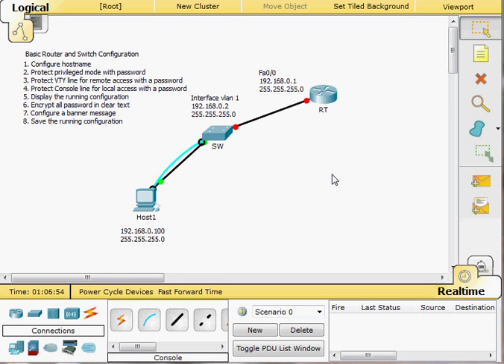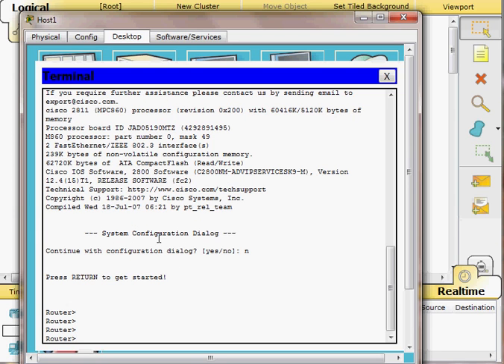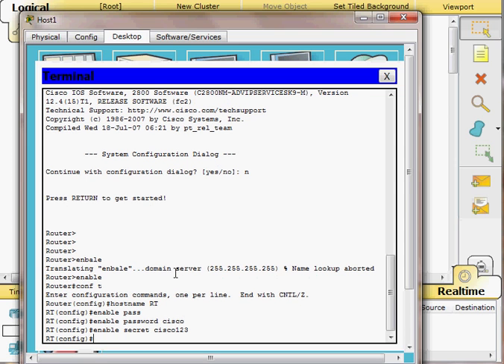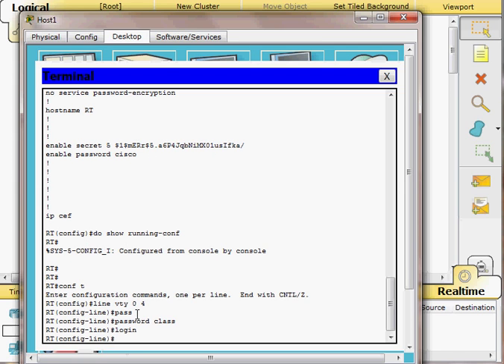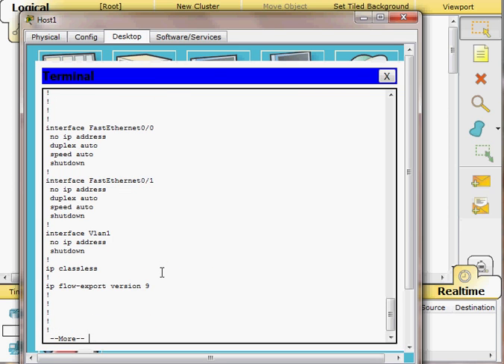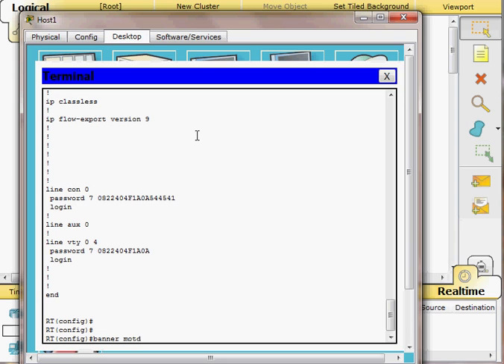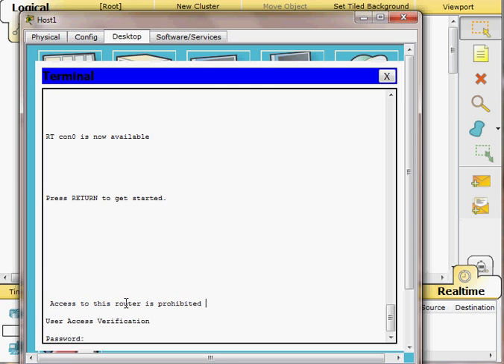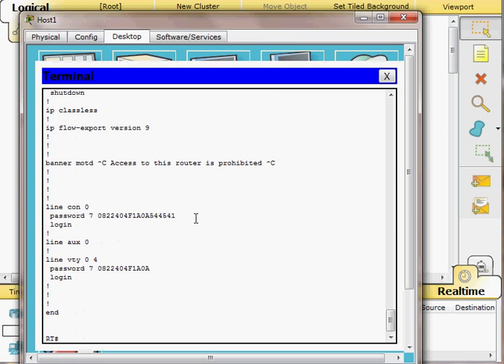Initial Router Configuration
Describe the different IOS modes and password settings for remote access (Telnet and SSH) as well as access through the console port for a Cisco router.
This demo shows the initial commands needed in the CCNA learning process to configure a Cisco router.